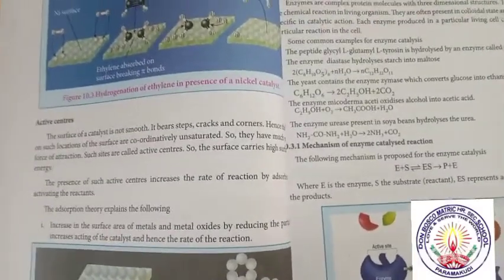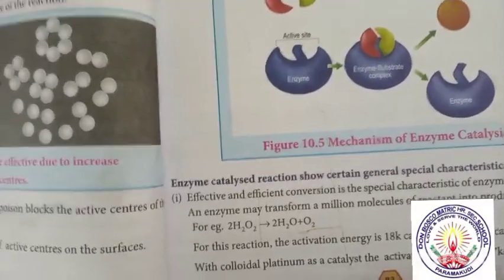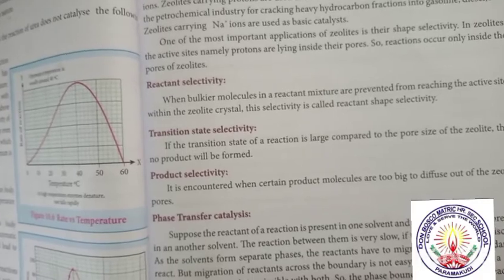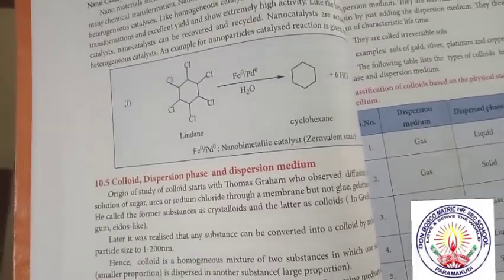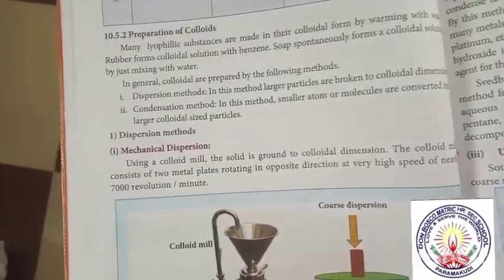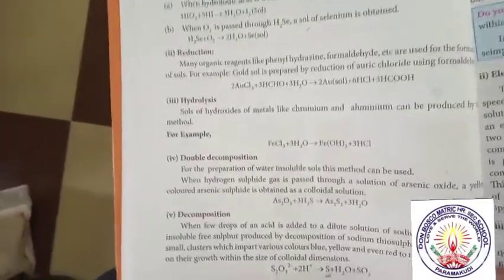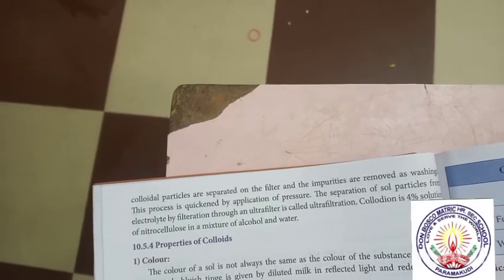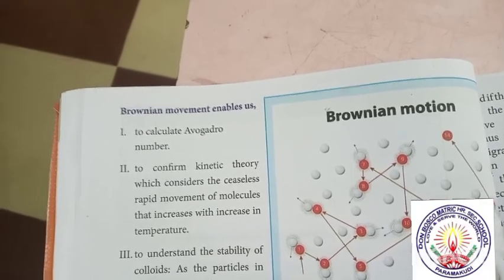XII Std. Chemistry Unit 10 ~ Surface Chemistry [Page.No: 82 to 94] Mr.Arulprahasam Sir 01122020